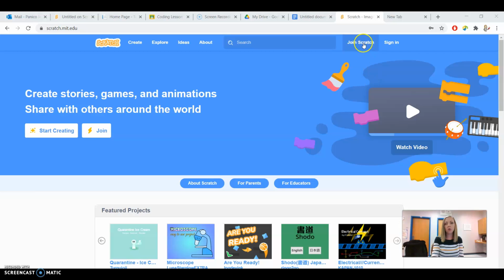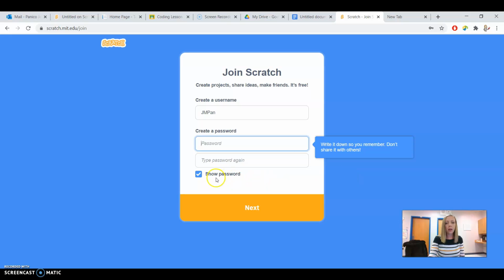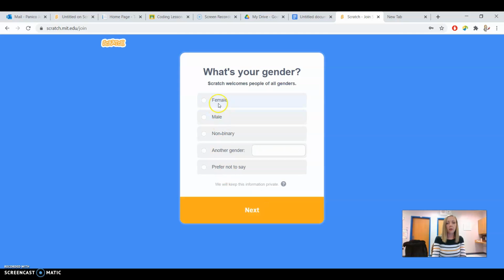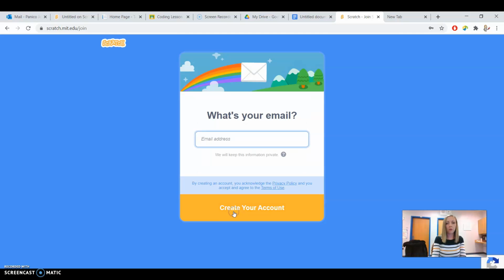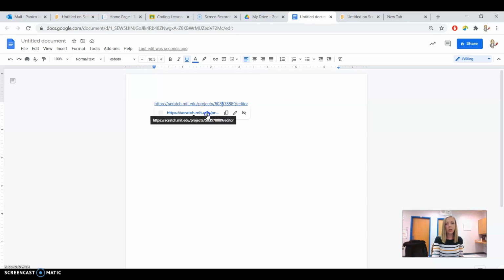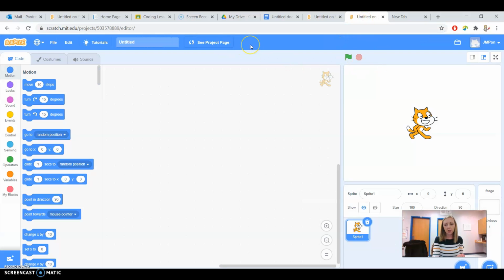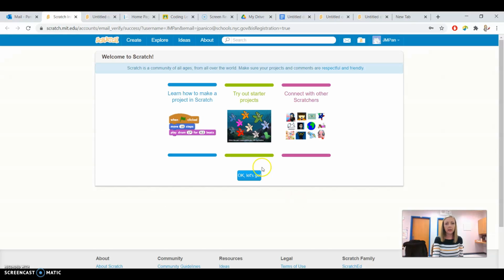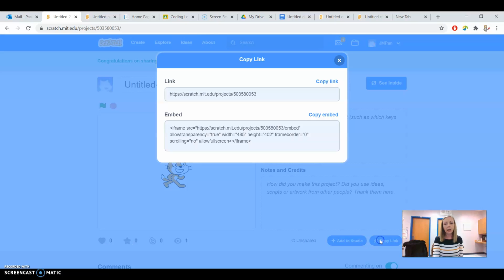Getting started with Scratch